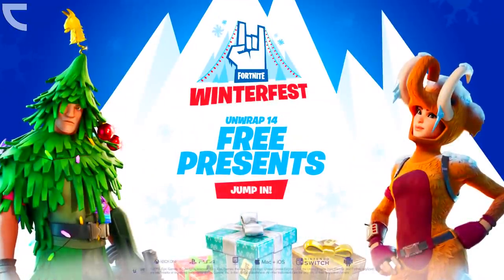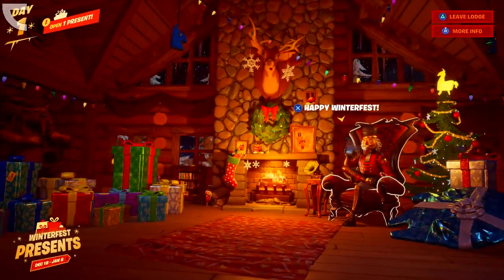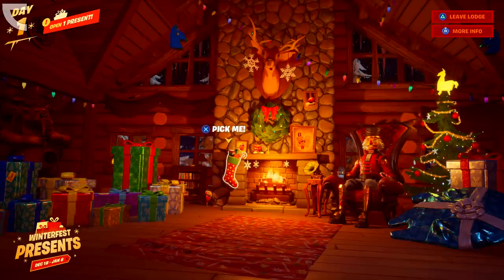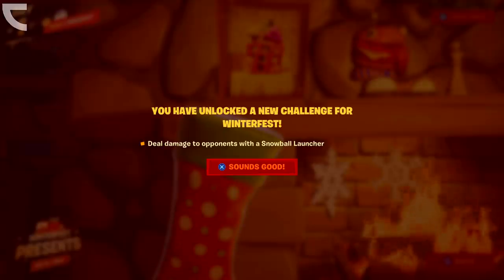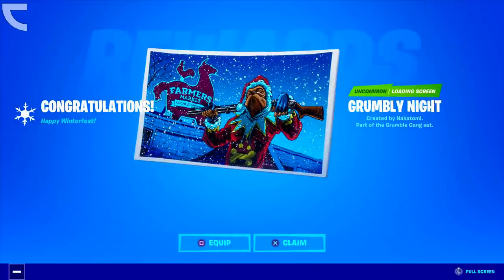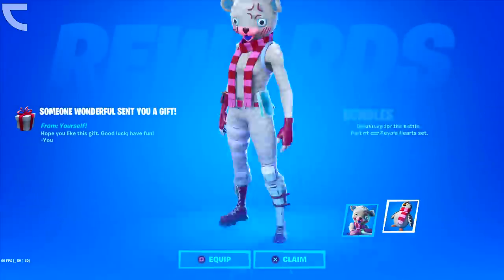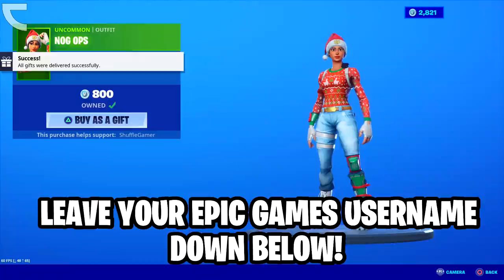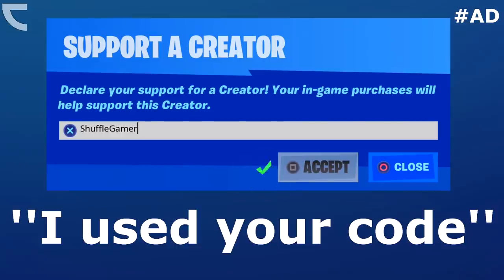Search Holiday Stockings in the Winterfest Cabin (Fortnite Winterfest Challenges)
▶Support-A-Creator Code: ShuffleGamer
In this video I am showing you a Guide on the Fortnite Winterfest Challenge: Search Holiday Stockings in the Winterfest Cabin. After completing this challenge you will unlock the Snow Crystal Back Bling for FREE as a Winterfest Present. This will be the Day 1 Reward for the Winterfest Event / Christmas Update. Enjoy the Holiday Stockings Location, the Winterfest Cabin Location & the Winterfest Presents in Chapter 2 (14 Days of Fortnite).

ALL WINTERFEST CHALLENGES AND PRESENTS / REWARDS

Stage 1: Search Holiday Stocking in the Winterfest Cabin
Stage 2: Deal damage to opponents with a Snowball Launcher
Stoke a Campfire
Eliminations with an Unvaulted Weapon
Hide inside a Sneaky Snowman in different matches
Warm yourself by the fireplace in the Winterfest Cabin
Dance at Holiday trees in different Named Locations
Search a chest within 60 seconds after landing from the Battle Bus
Use Presents!
Open Frozen Loot
Deal damage to an opponent with a Lump of Coal
Destroy a Sneaky Snowman with a Lightsaber or Pickaxe
Search Ice Boxes
Light a Frozen Firework found on beaches in Sweaty Sands, Craggy Cliffs, or Dirty Docks
Search Ammo Boxes at The Workshop, Shiver Inn, or Ice Throne
Find the hidden decoration in Crackshot's Fortune room
Visit The Workshop, Crackshot's Cabin, and Mr. Polar's Artisanal Ice